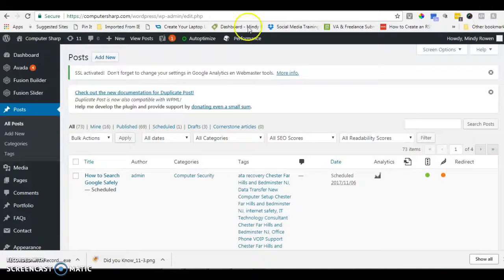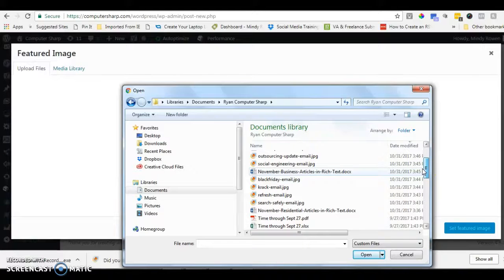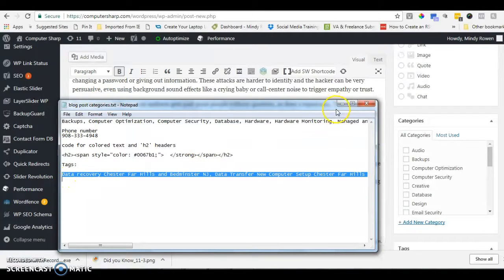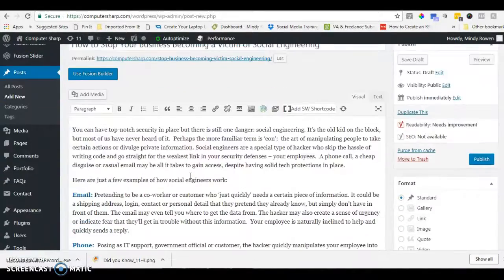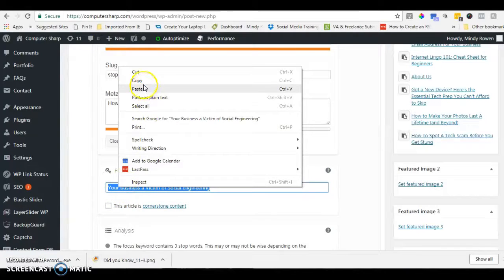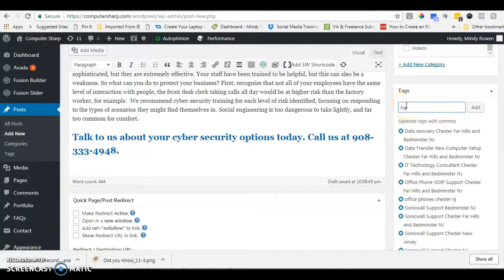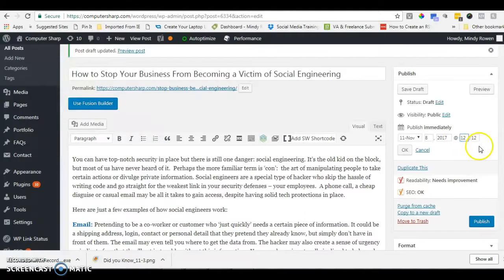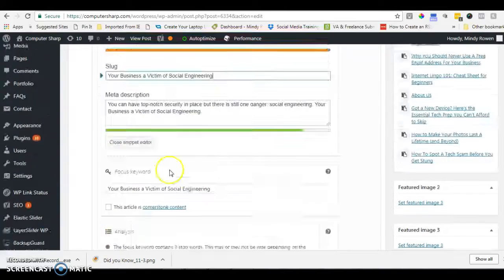Blog Posting example